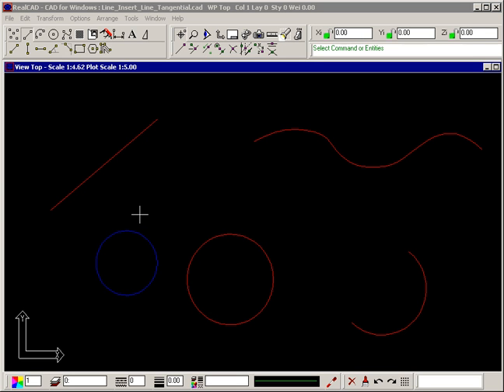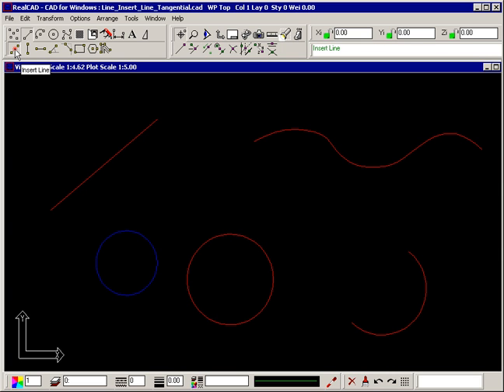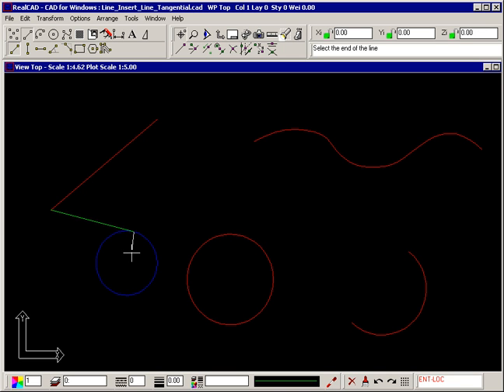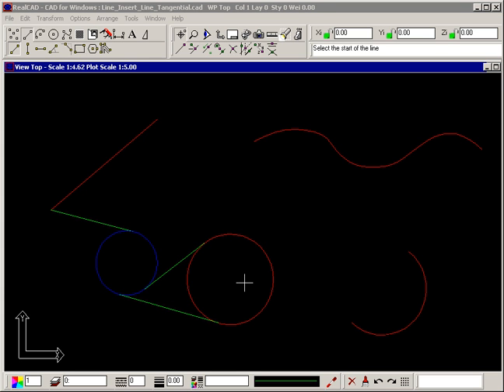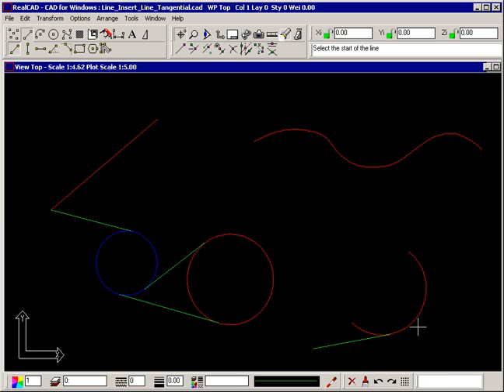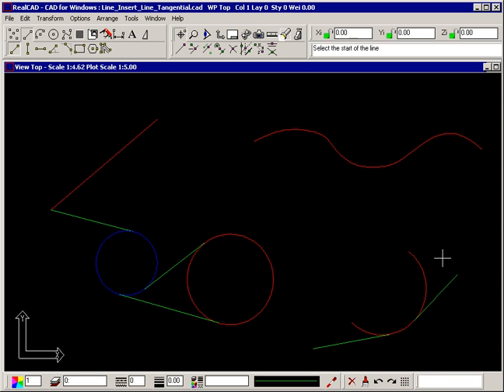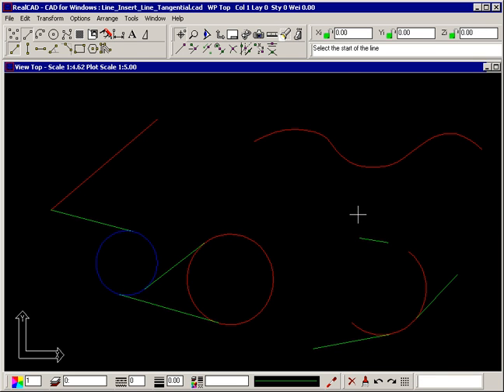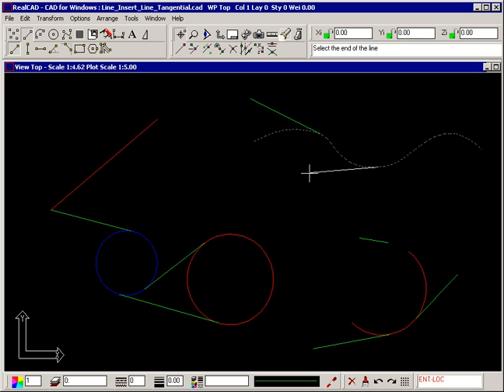How to Insert Tangential Line in CAD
How to Insert Tangential Line in RealCAD